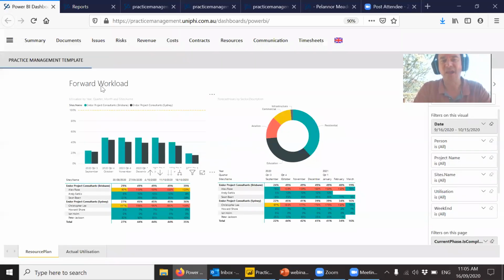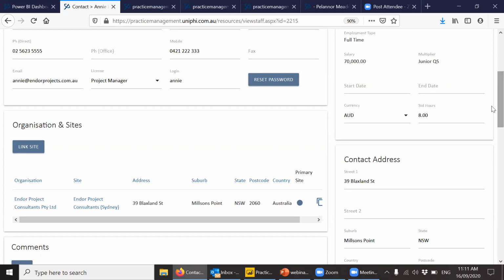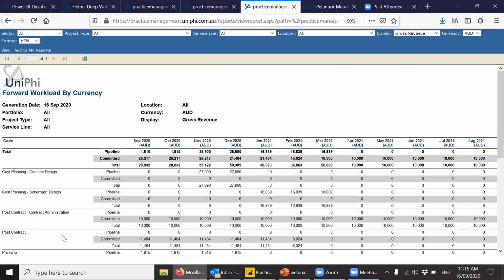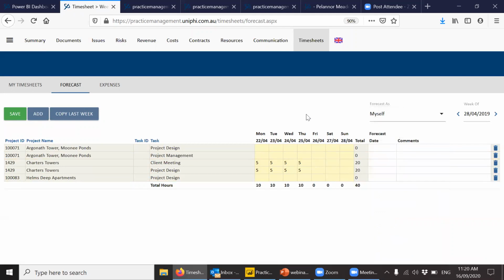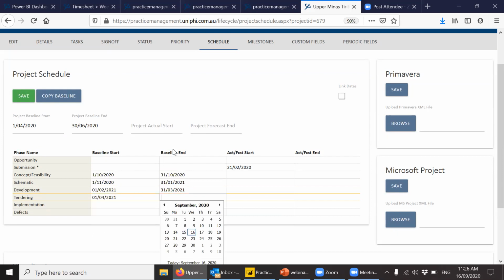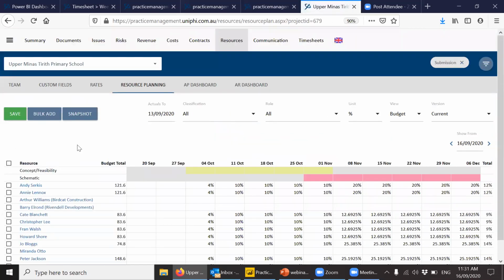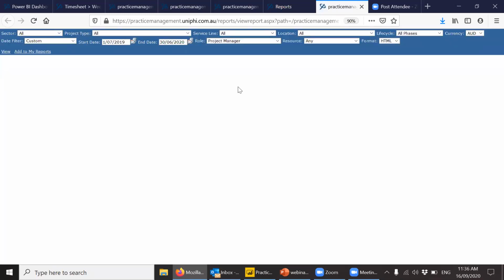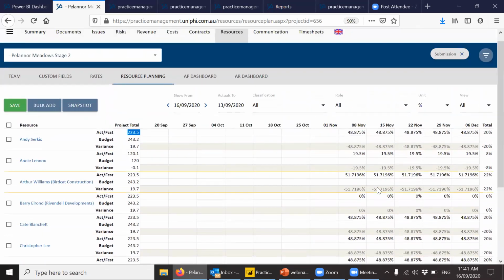Webinar - Resource Planning in UniPhi 16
This webinar covers resource planning. This is one of the areas that received a "fairy bread" update in our UniPhi 16 release, receiving a bunch of snazzy upgrades to the Contracts, Resources and Timesheet modules.

Never write off the cost blow out on a project again - oncharge it to the client or course correct in time to satisfy both parties.

The upgrade in 16 is the first step to a daisy chain virtuous circle of estimate, resource plan, timesheet, track progress, update EAC, update resource plan, timesheet, track progress... rinse and repeat.

All completed via one data source distributed to relevant team members for them to manage their piece with project manager oversight.